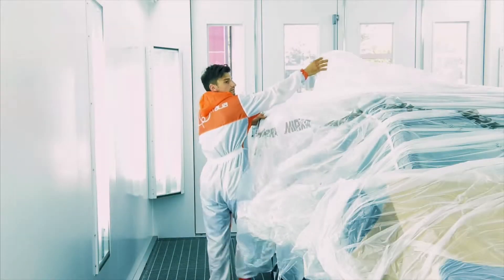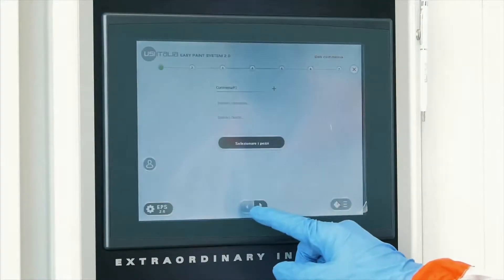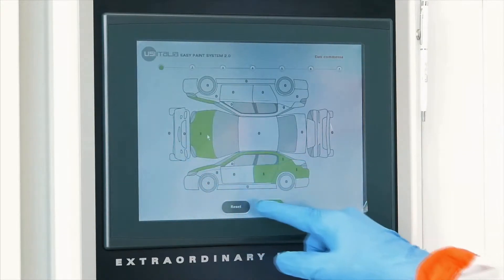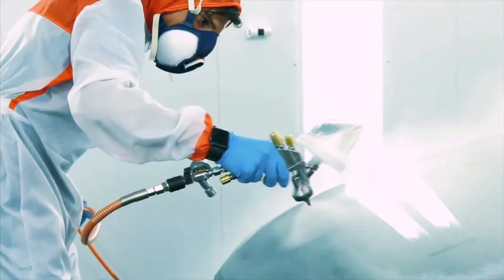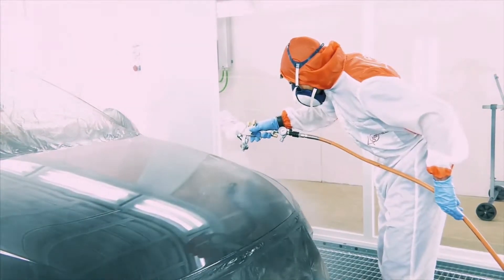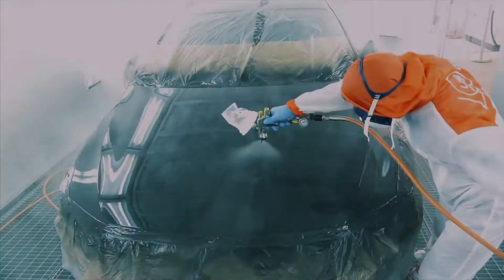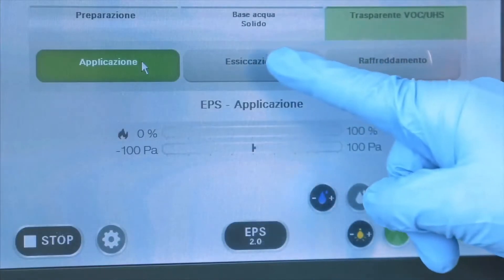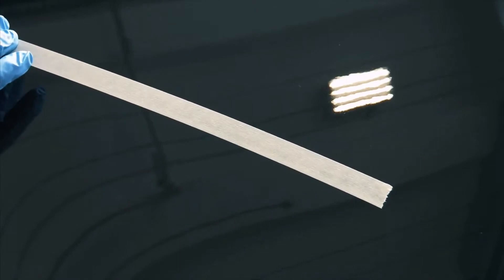USI ITALIA’S CHRONOTECH SPRAYBOOTH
Combining world-class technology, such as VFDs, direct-fired system and our exclusive software to provide a fully-automated painting process with the best combination between paint, components and project type, our EPS System is surely one-of-a-kind.

You save time, because the air movement is unprecedented and you save up to 50 percent when it comes to energy consumption. Say goodbye to blowers forever and say hello to that "wow" factor with an amazing finished product that is unparalleled and the finest in the industry today.